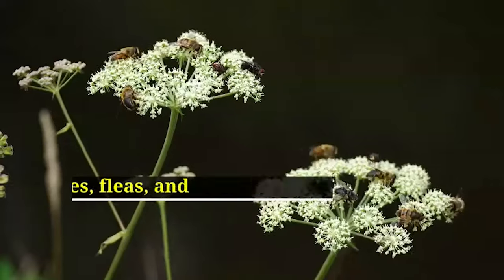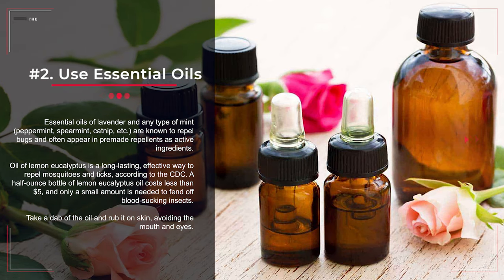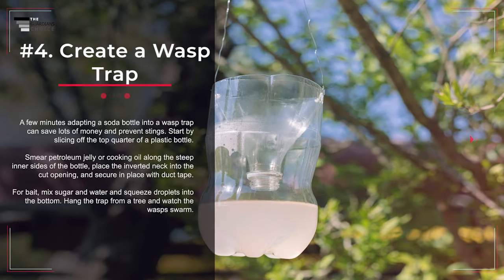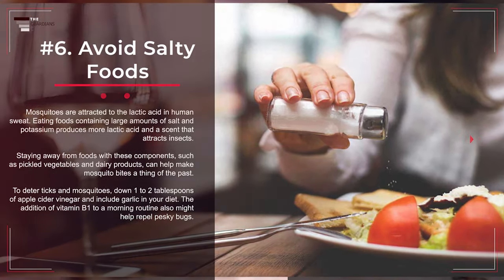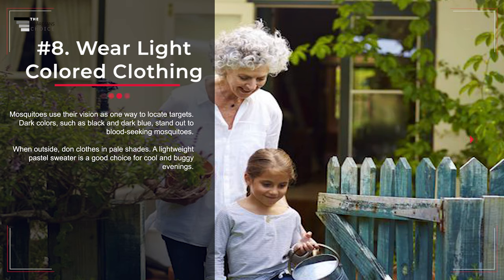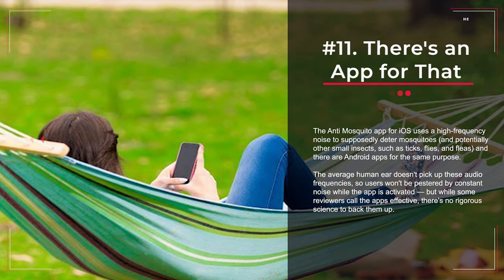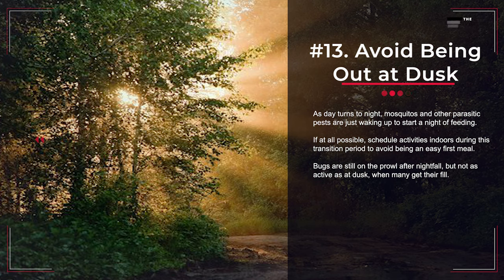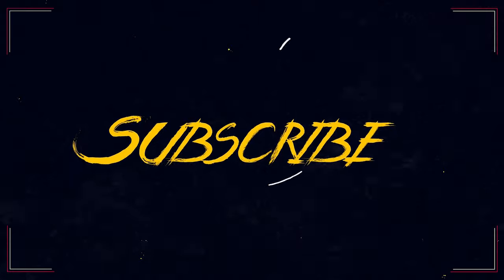15 Ways to Repel Bugs Naturally And Cheaply | The Guardians Choice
Insects such as mosquitoes, fleas, and wasps have always been a major drawback of the summer months, and with many people opting out of summer getaways to stay home, it won't be easy escaping critters in your own backyard. There are simple and cheap ways to repel bugs naturally. Use these tips and DIY antidotes to minimize the ouch factor this season.

✅ RELATED RESOURCES

✔️✔️ 20 Superfoods That You Should Eat To Lose Weight Fast in 2021 | The Guardians Choice

✔️✔️ 17 Best Foods You Can ACTUALLY Clean Your House With | The Guardians Choice

✔️✔️ The 15 Best Foods to Boost Your Immune System to Fight Off COVID-19 | The Guardians Choice

✔️✔️ 16 Beneficial Bugs You Should Never Kill In Your Garden | The Guardians Choice

✔️✔️ 14 Best Ways to Improve Your Brain Health | The Guardians Choice

✔️✔️ How to Keep Flies Off Dogs - The Guardians Choice

✔️✔️ How to Keep Flies Away From my Dog Kennels - The Guardians Choice

Stock materials (photos, footages and other):

🎵 Music Credit 🎵

natural insect repellent for home, homemade insect repellent, natural mosquito repellent, best natural bug repellent, bug repellent spray, citronella bug spray, bug repellent lantern, bug repellent indoor, 15 ways to repel bugs naturally and cheaply, How To Keep Bugs Away The Natural Way, how to repel mosquitoes, how to keep them away mosquitoes, how to control pest in plants, organic ways to get rid of pests, how to repel Wasp, how to control Wasp